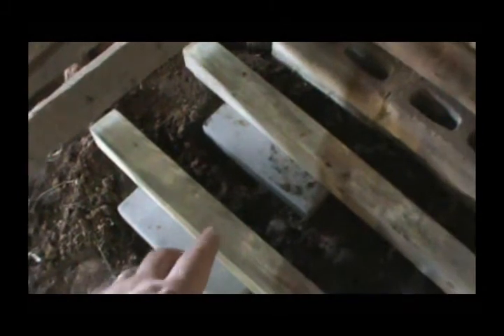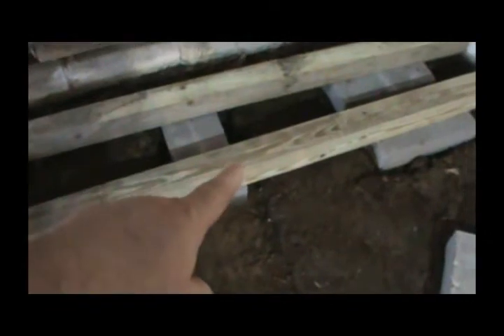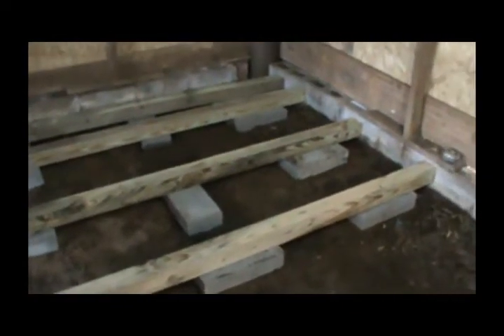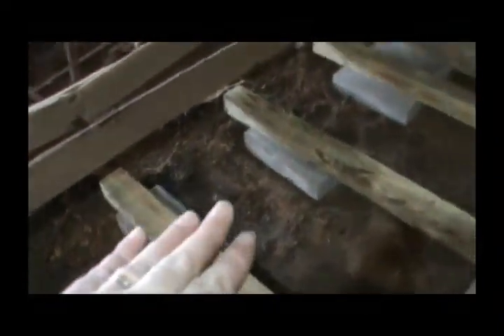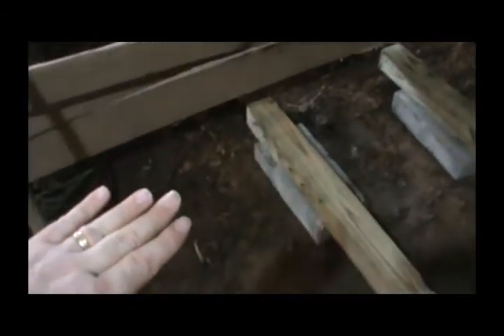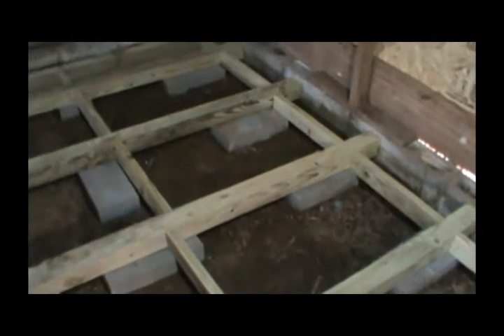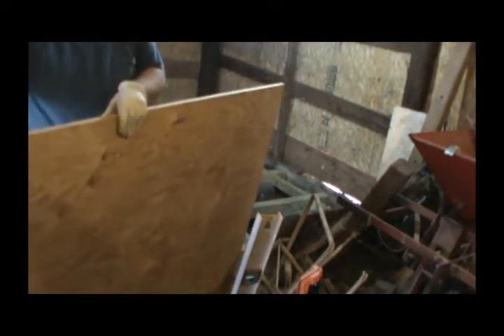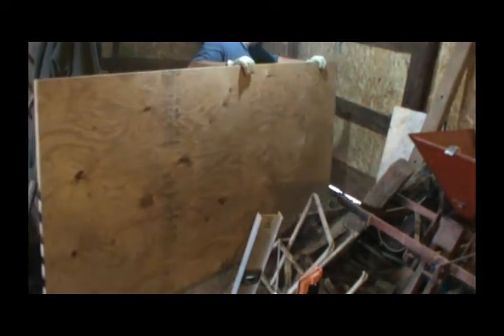Barn/Shop Storage Room Floor Install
Finally got the plywood floor laid